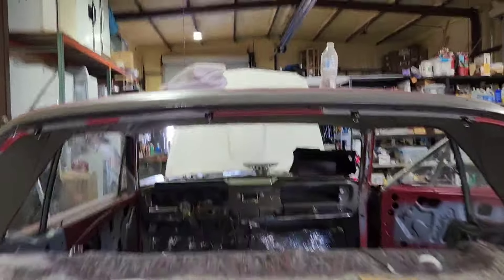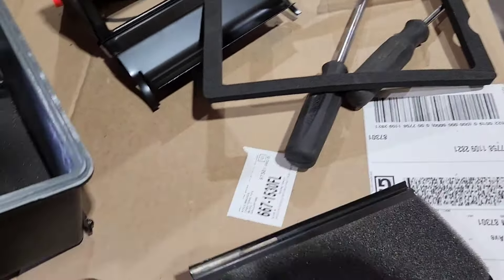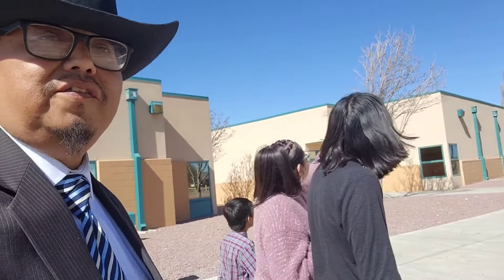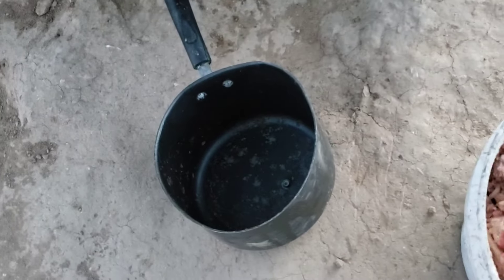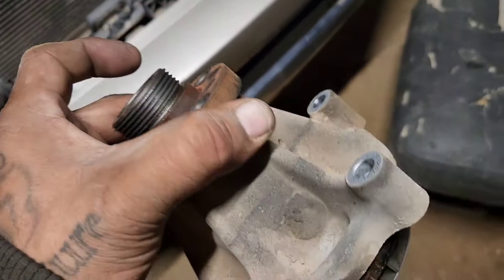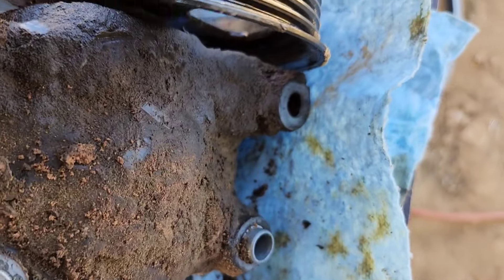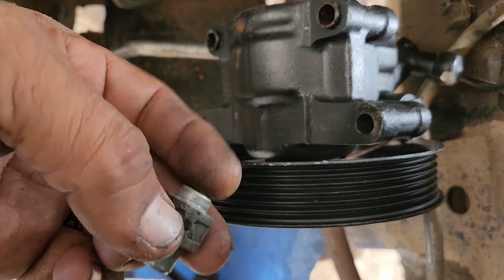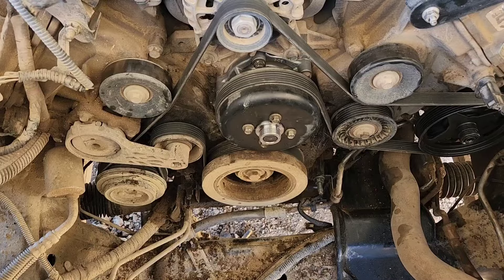Episode 199. wrong pump...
In this video, we work on the red Mustang for a bit. I get the heater system put together and installed. We make some rounds to and from school still, as this video is from April. At home, I am still working on the gold F-150, it showed up with the wrong parts.